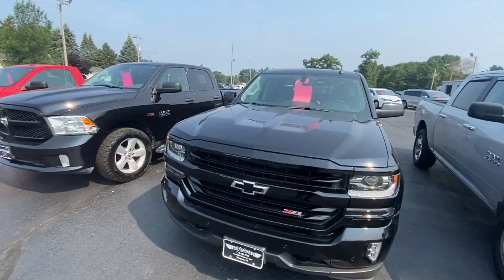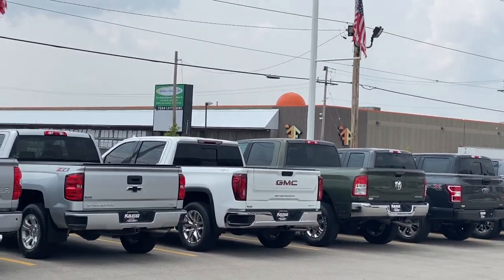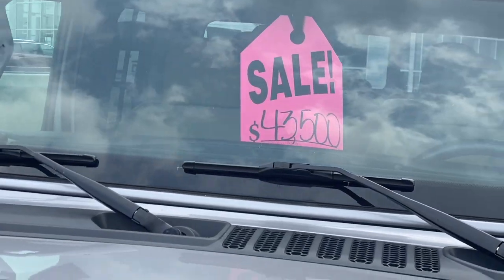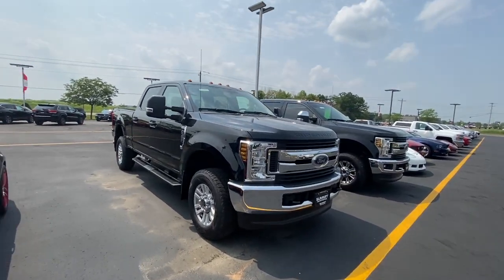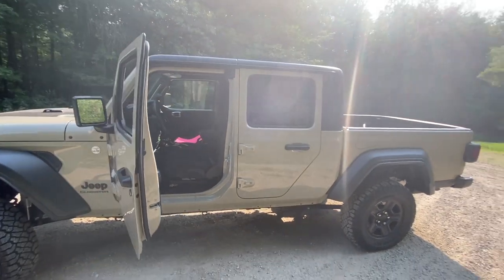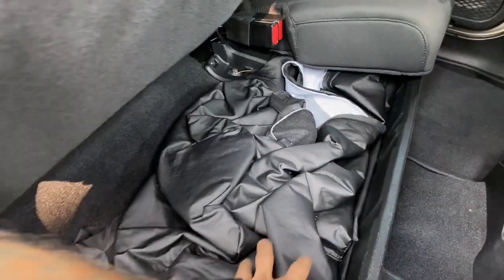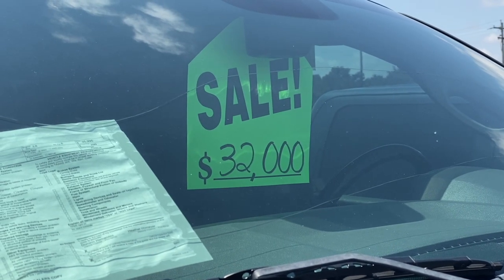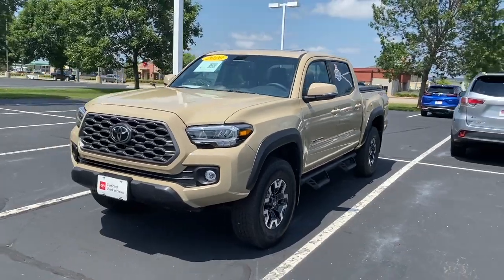Shopping for my first Pickup Truck in America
I'm looking for different Pickup Trucks and look how much the cost and how many miles they have...